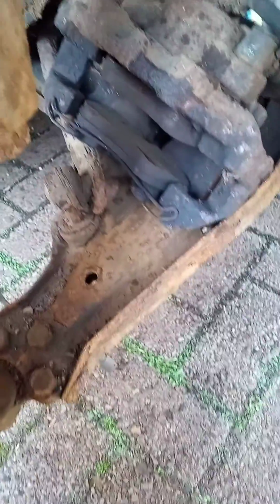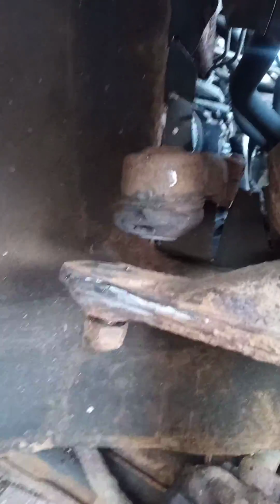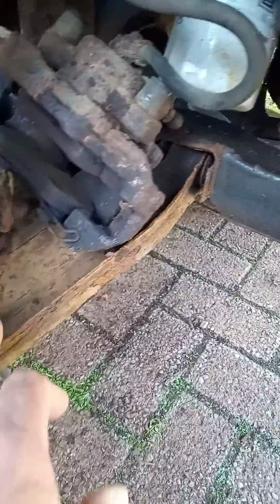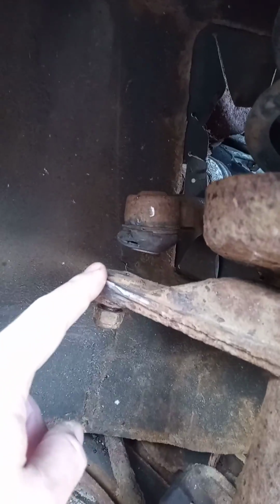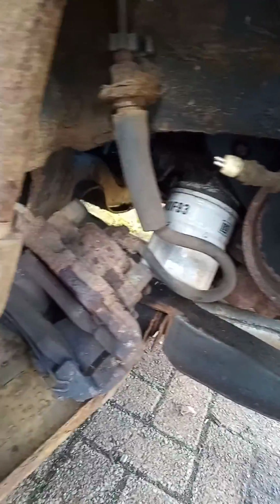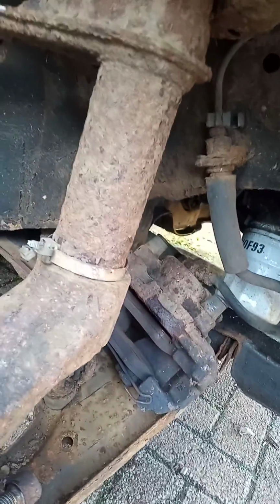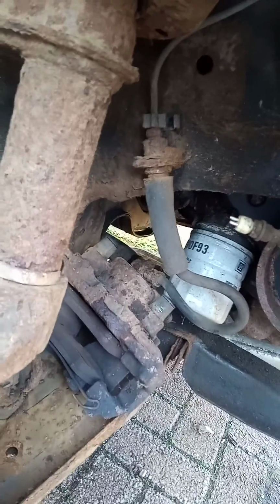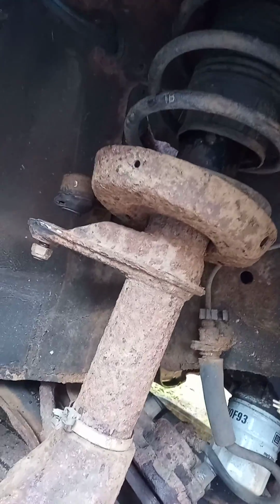Vauxhall cavalier MK3 update on front end removal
I had to cut the track rod end off the O/S as it was seized solid. Funnily enough I'm sure I had this off last Year to rebuild the tracking adjusters. I usually give the side of the strut, where the pin is,  a good whack with a hammer and that pops the track rod pin out, but if you keep having to hit it, it ends up all bashed flat on the strut end.  At the point of removing both struts here and then next steps are to start removing the subframe.